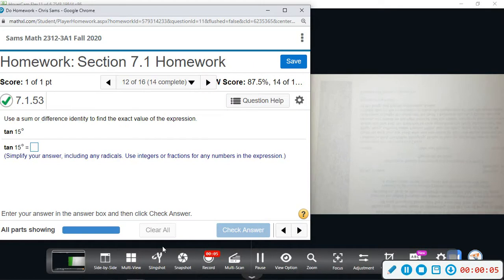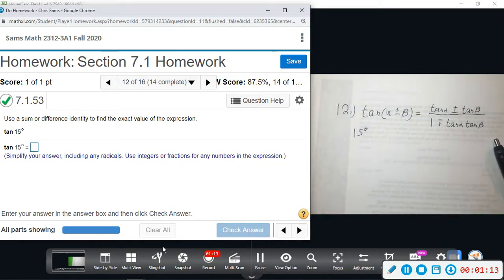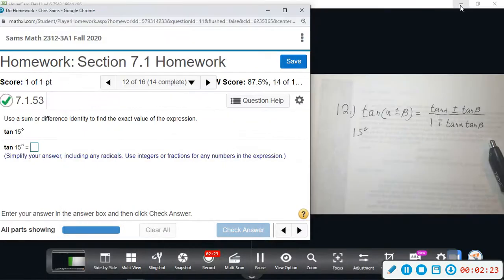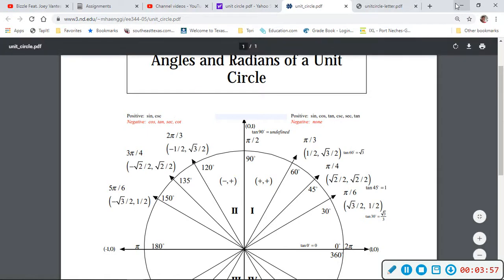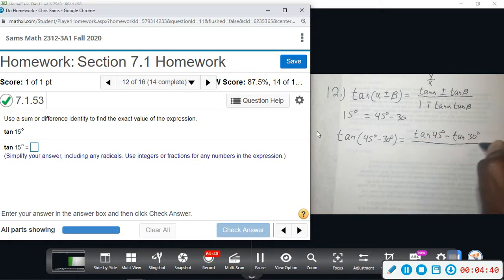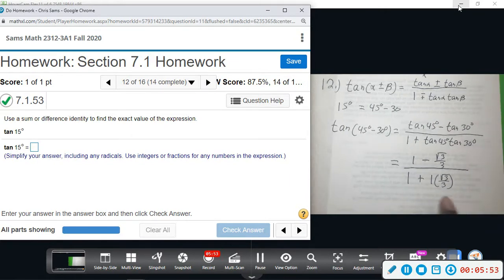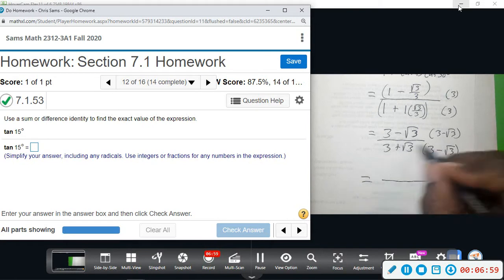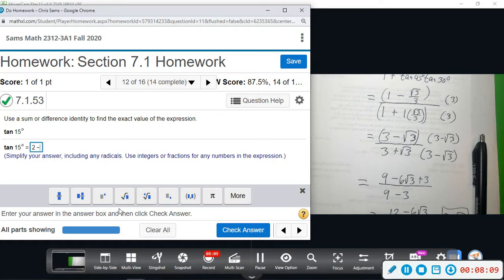Precal Mylab 7 1 12